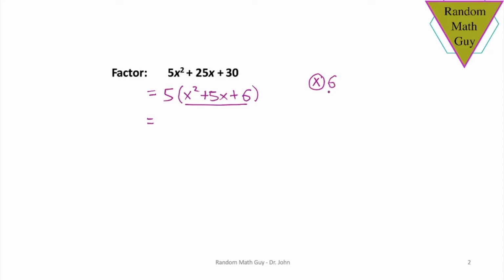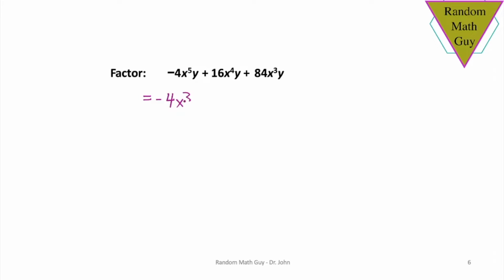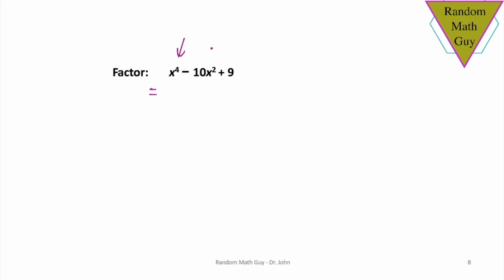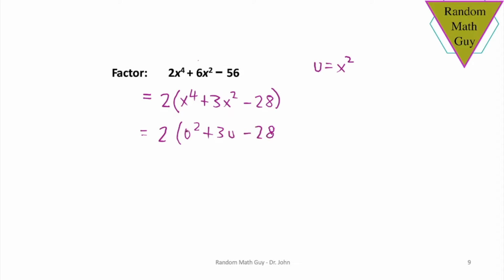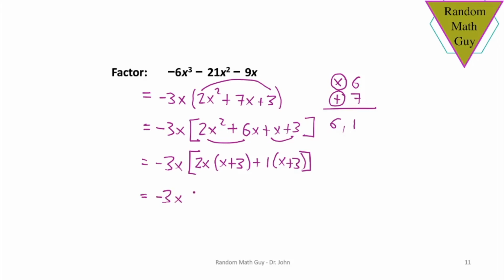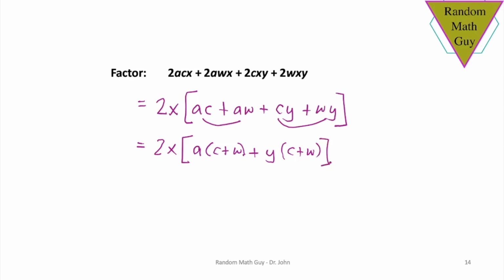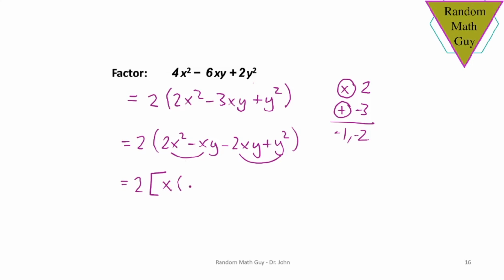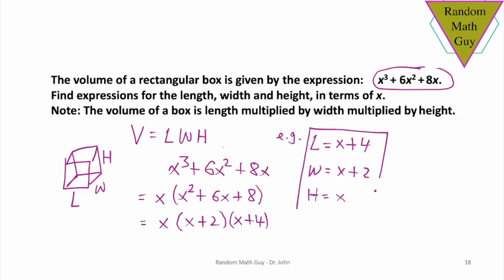FACTORING TEST Questions (Grade 10)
Are you test ready?  Do these questions!  They combine all the methods you should have learned in the previous videos on introductory factoring.  NOTE:  I answer the cover slide question at 18:00 in the video if you want to fast forward there!

(Ontario Grade 10 Math)